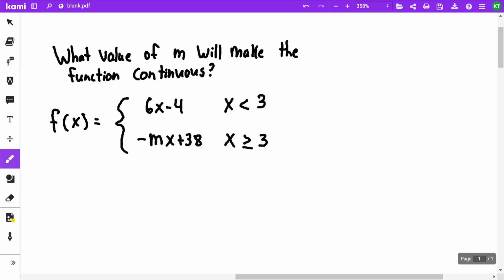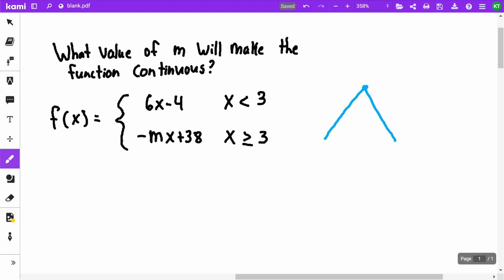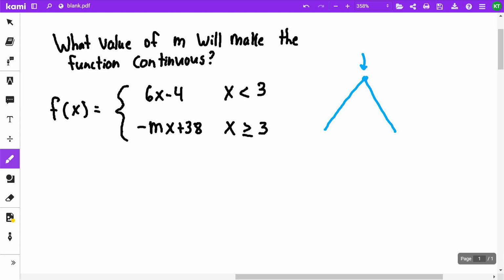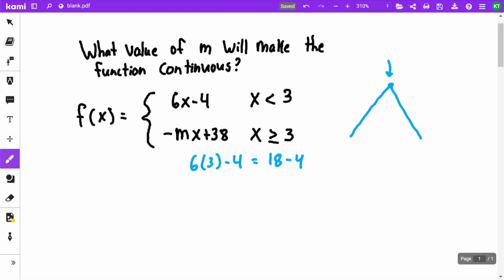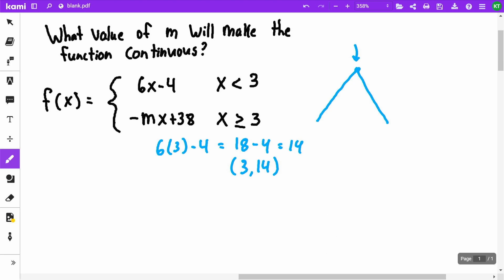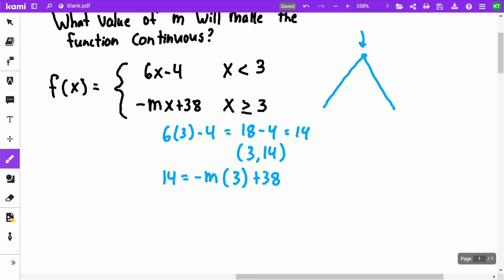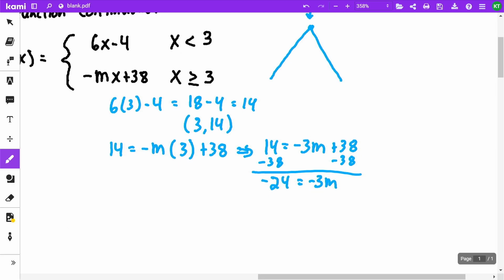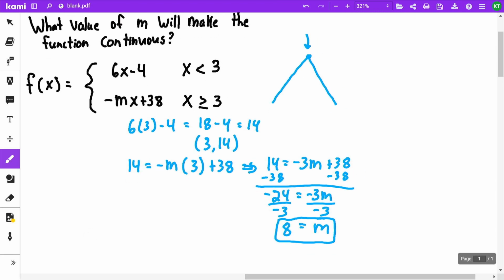Finding a Missing Value for Continuous Piecewise